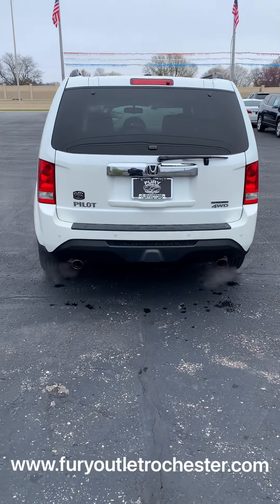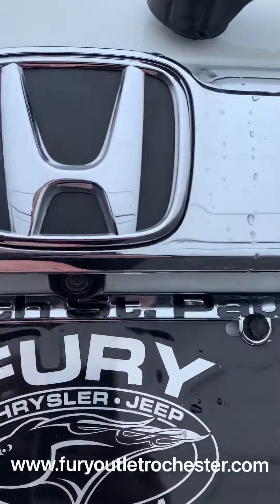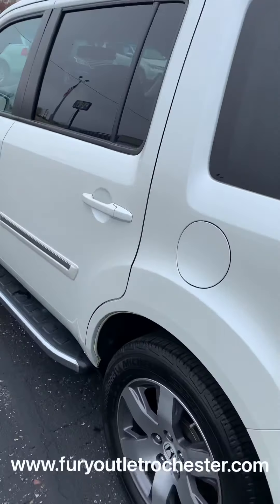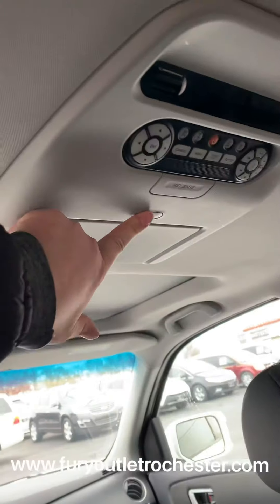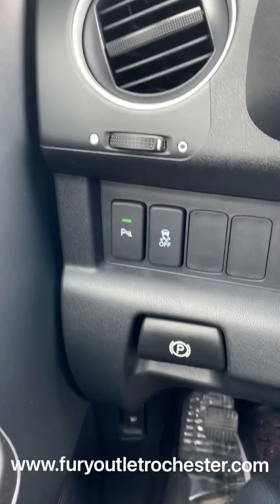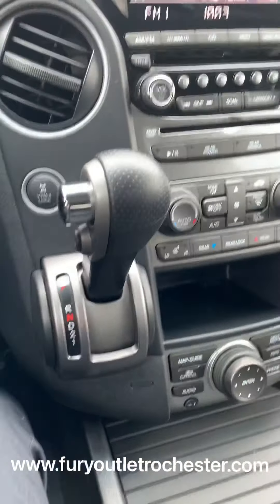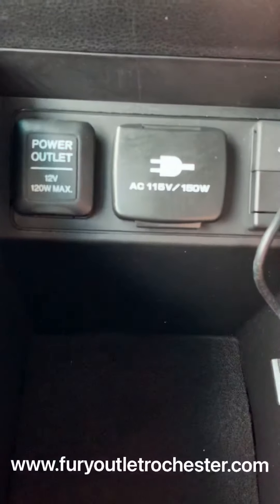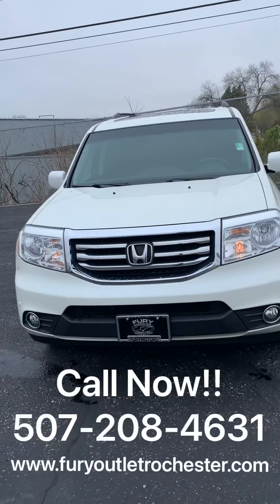2015 Honda Pilot Touring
A quick walk around on this white 2015 Honda Pilot Touring with only 139,596 miles!! RC0285                  S